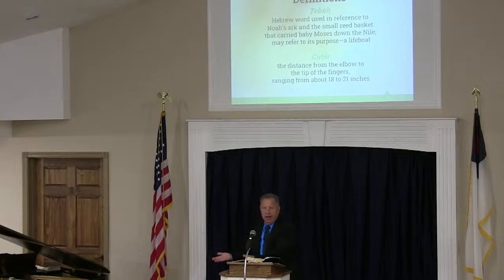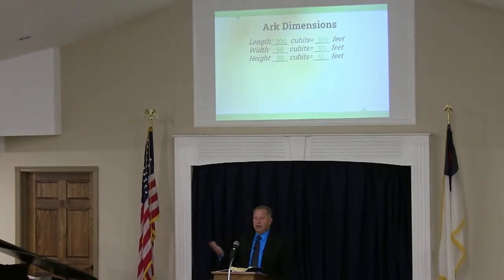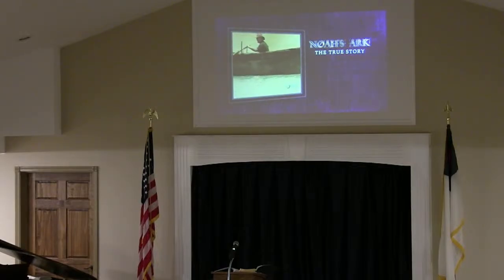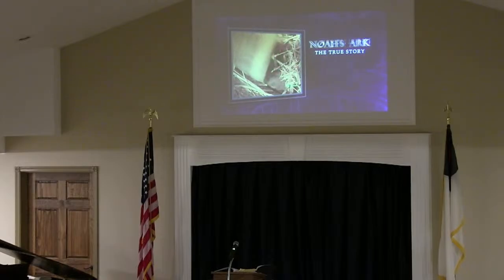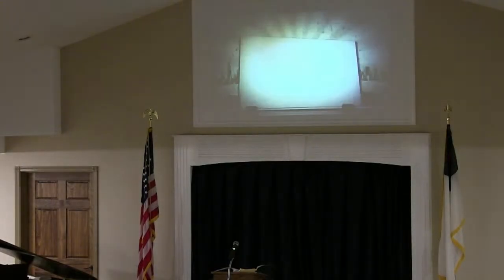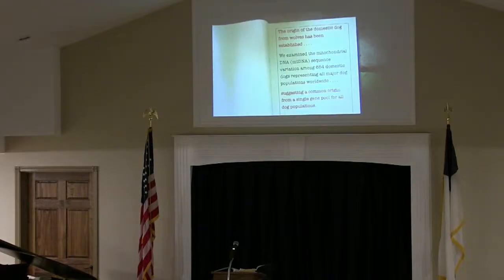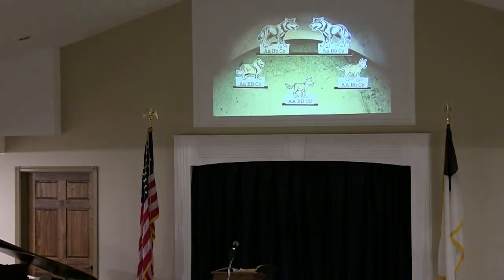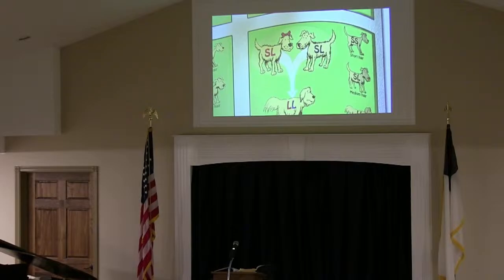Sunday PM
Continuing our study in Answers In Genesis